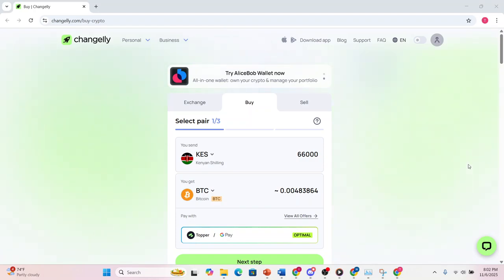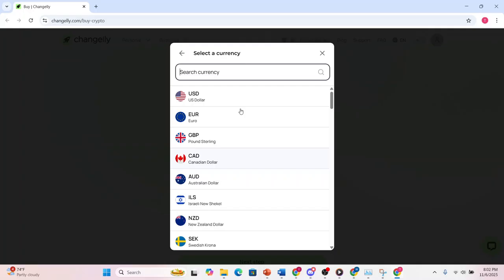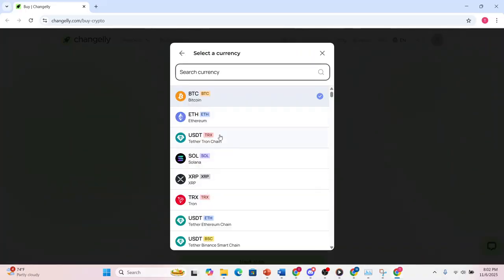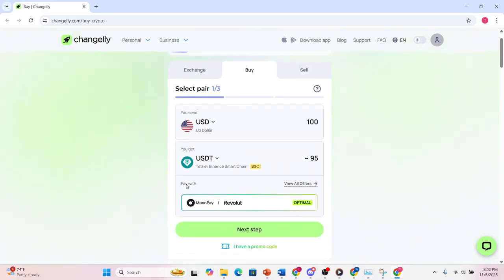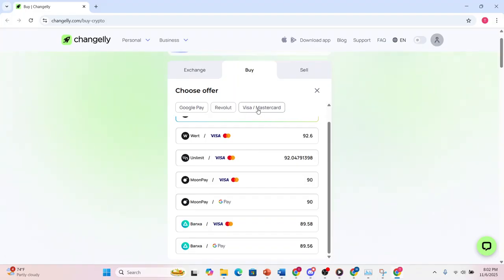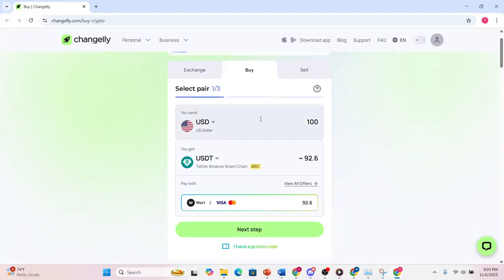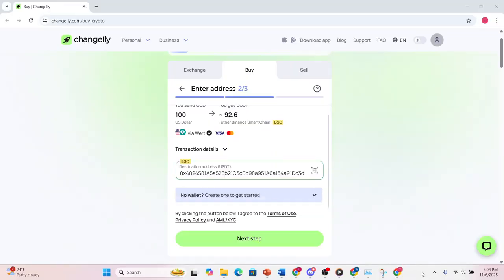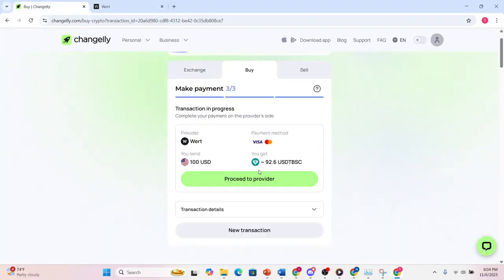How To Use Changelly With Credit Card | Step-by-Step Guide 2026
Want to buy cryptocurrency quickly using your credit card on Changelly? This tutorial will show you how to make fast, secure, and hassle-free crypto purchases using a credit card.

In this video, you’ll learn:
✅ How to log in or create your Changelly account
✅ Step-by-step instructions to add and verify your credit card
✅ How to buy cryptocurrency safely
✅ Tips to avoid errors and delays during transactions
✅ Best practices for secure and smooth crypto purchases

Perfect for beginners and anyone looking to use Changelly with a credit card efficiently in 2026.